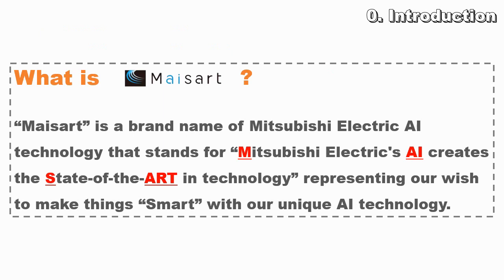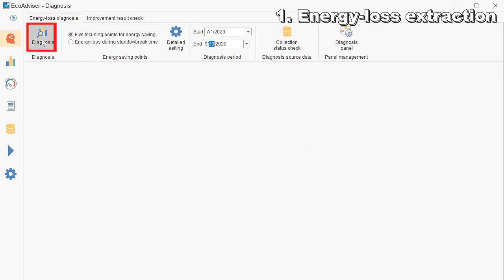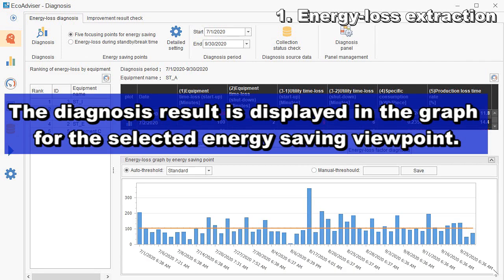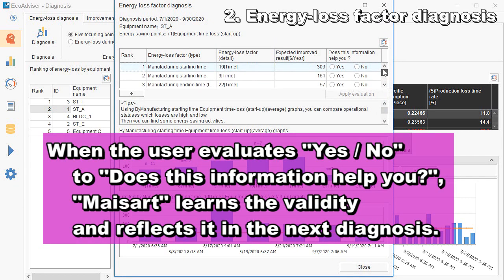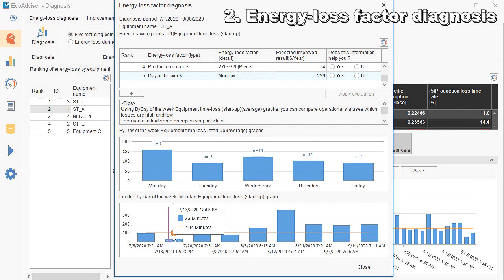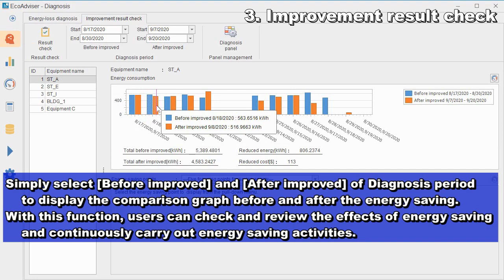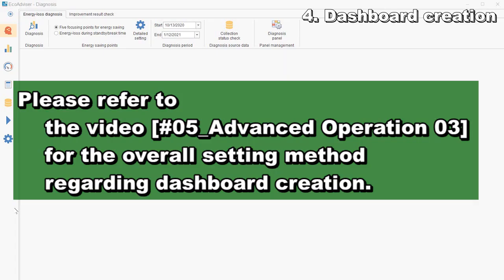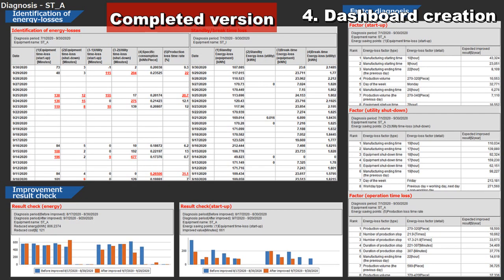07_Advanced Operation 04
This movie explains how to use EcoAdviser.                                                                                                                                                                                                                                                                                                                             Diagnosis (5:39)
・00:26_Introduction
・01:11_Energy-loss diagnosis
・02:17_Energy-loss factor diagnosis
・03:38_Improvement result check
・04:41_Dashboard creation